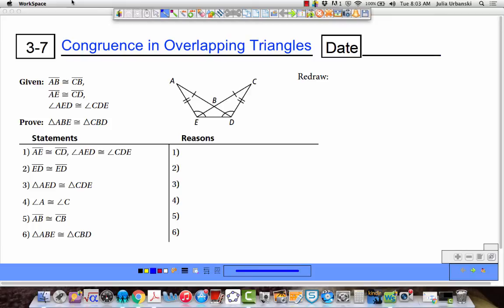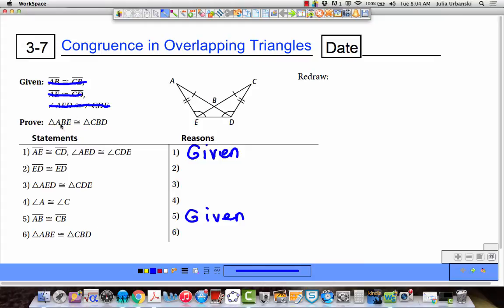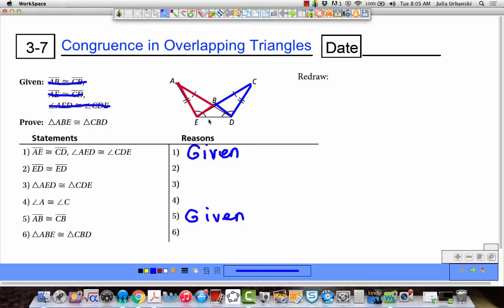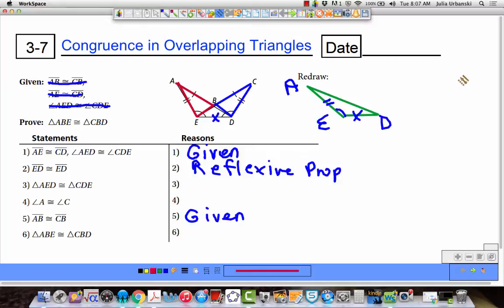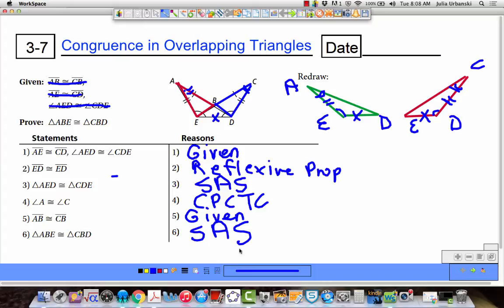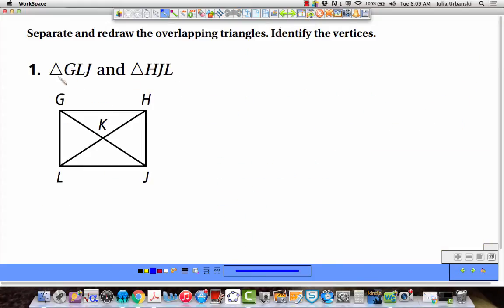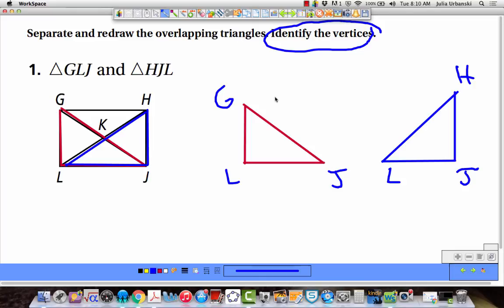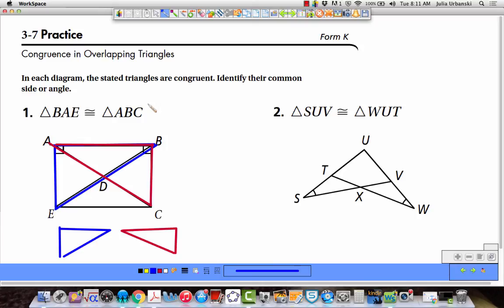M2 3-7 Notes